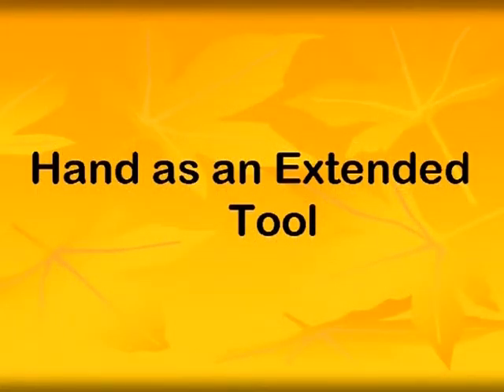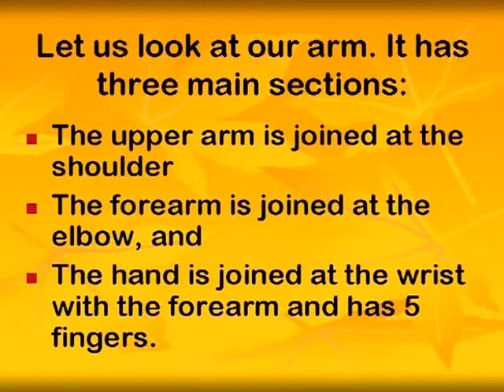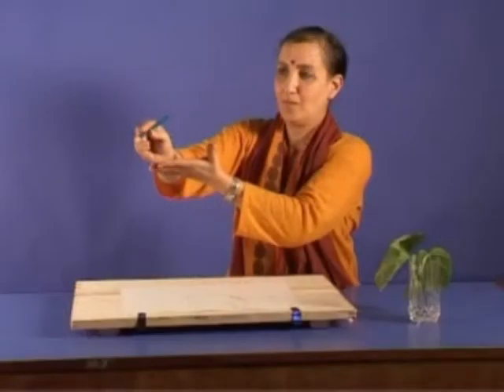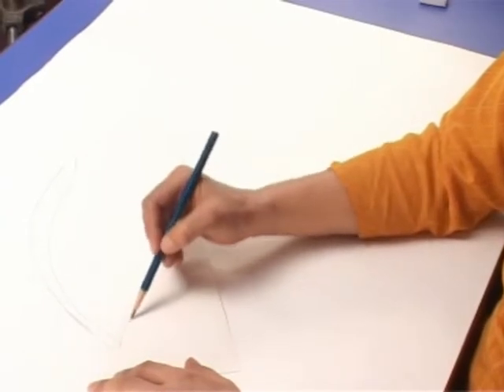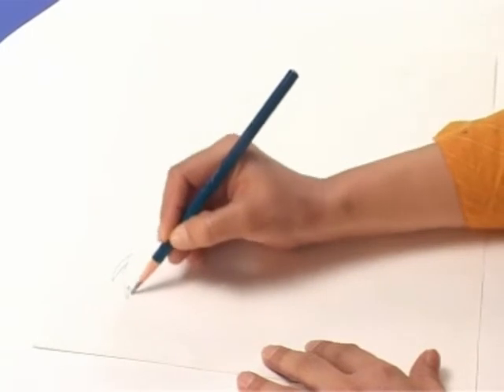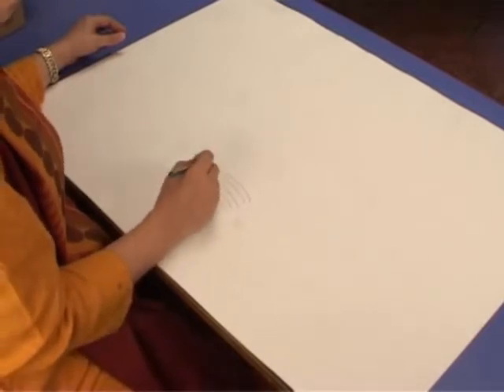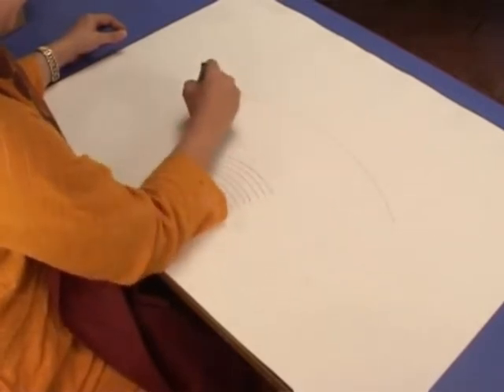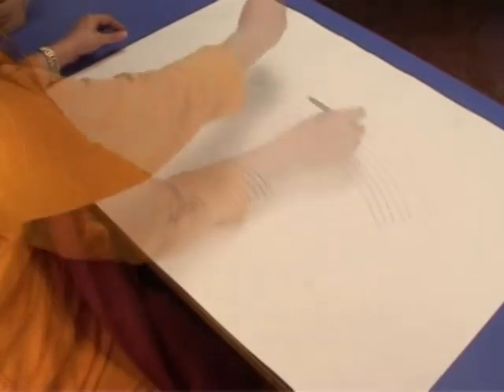Tools and techniques of drawing - II: hand as an extended tool eng